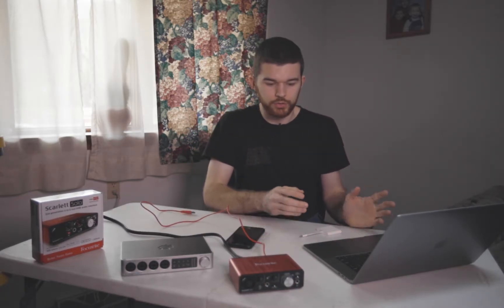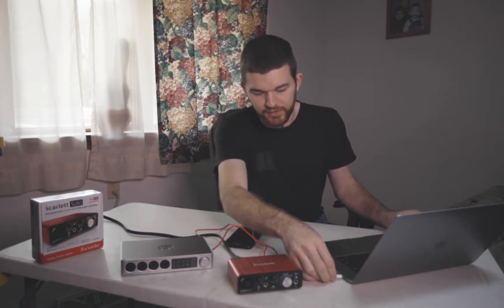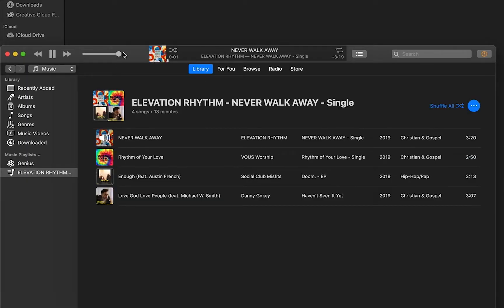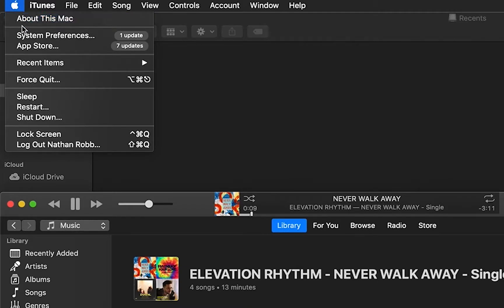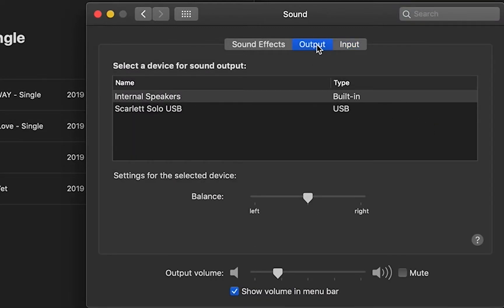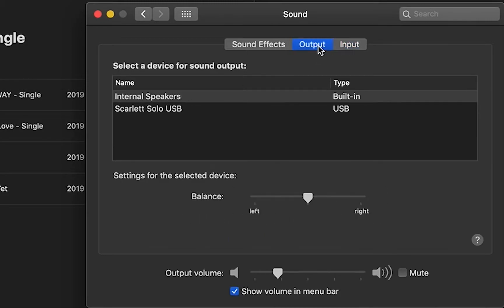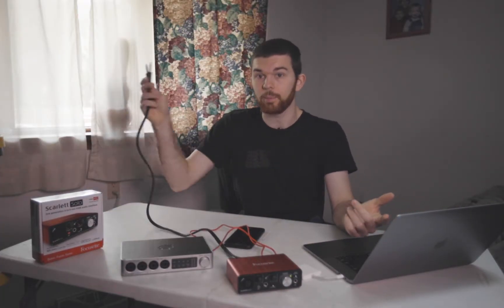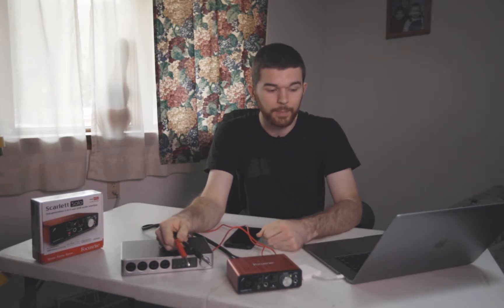Audio Interfaces for your Church | MultiTracks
In this video I am looking at Audio Interfaces, Why you should use them for higher quality or multi channel sound output from your computer to run Multi Tracks or to play Spotify, iTunes for your Show or Church Service.